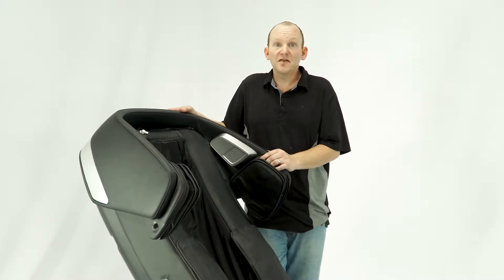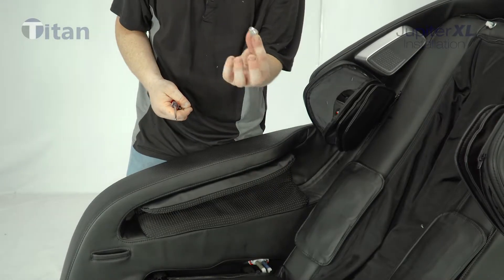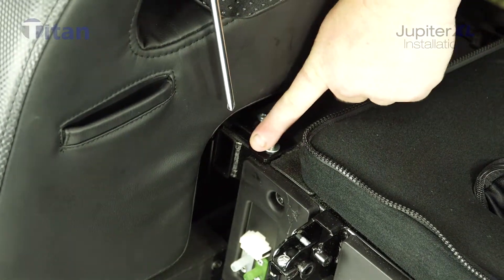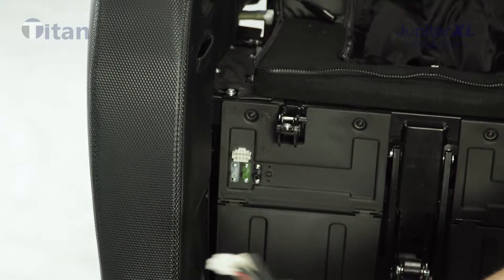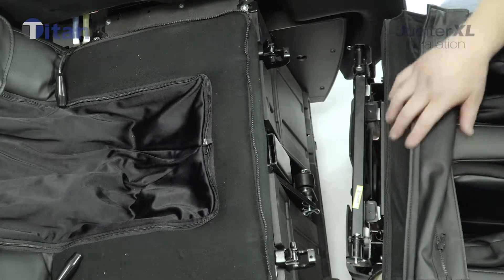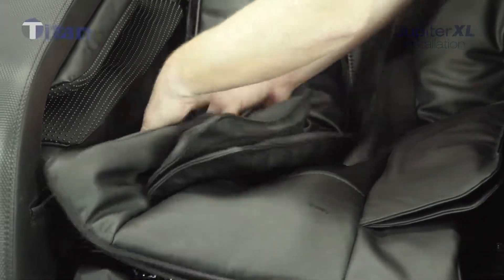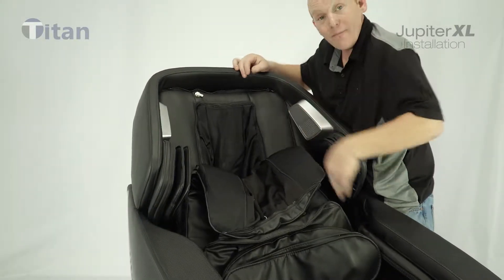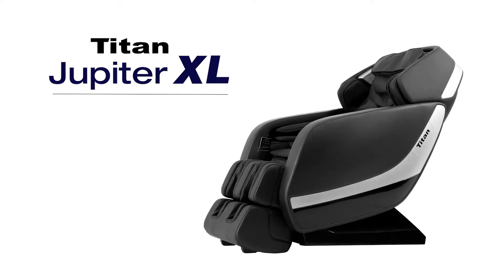Titan Jupiter XL Massage Chair Installation Video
More information about chair on Titanchair.com